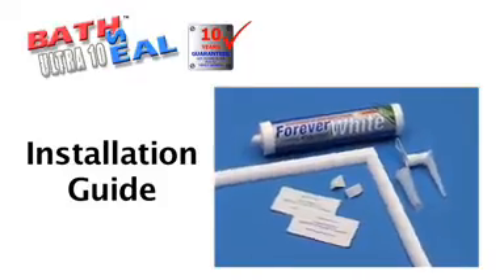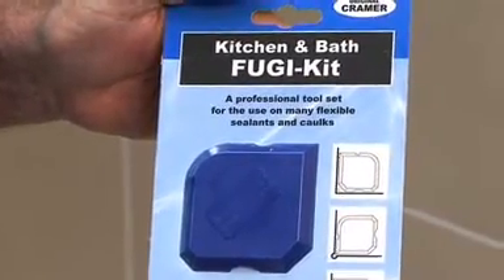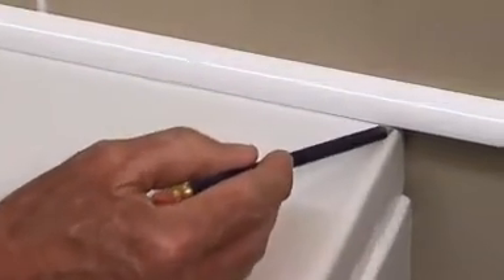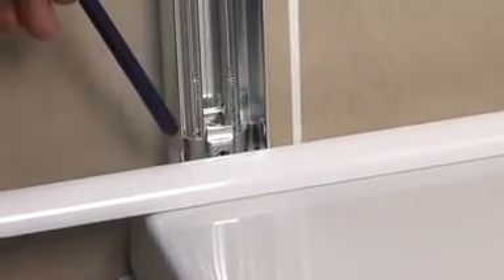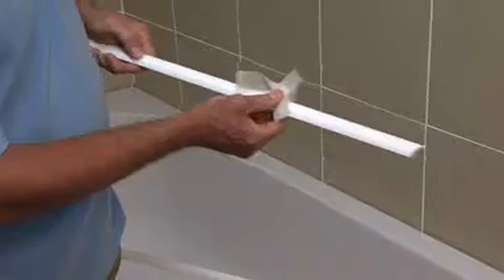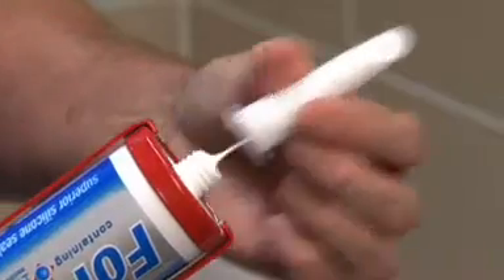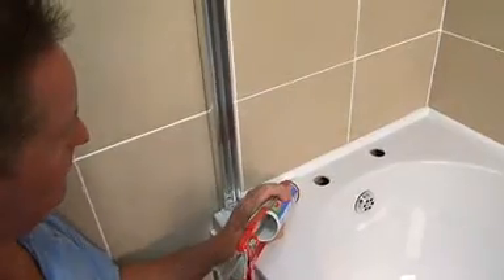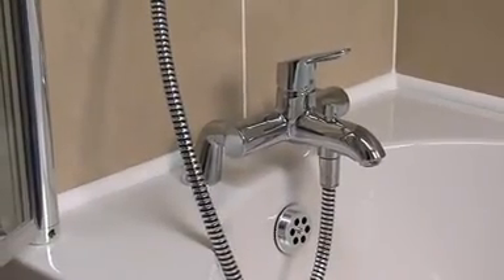Byretech Bath Seal Installation Guide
A short instructional video detailing the application of the Byretech Bath Seal.

And also...